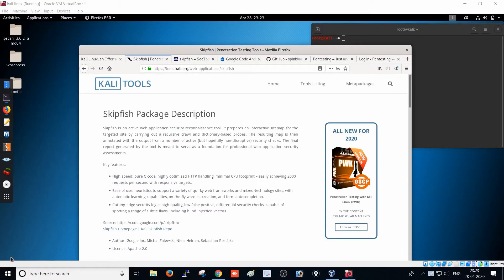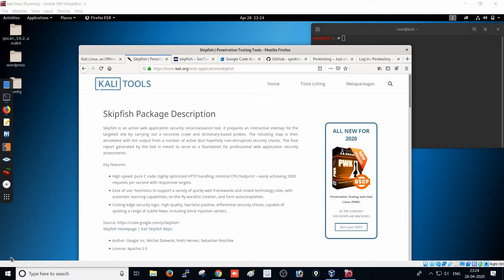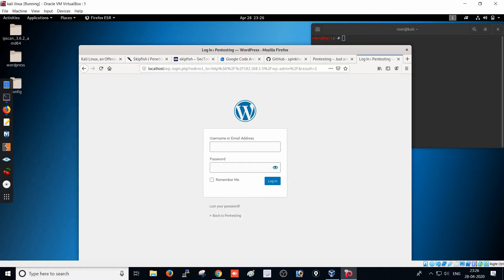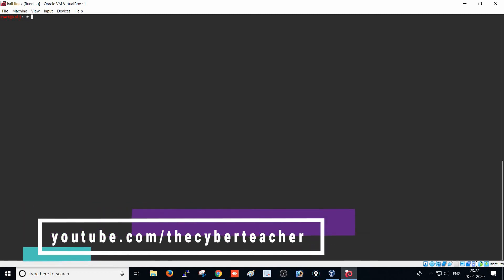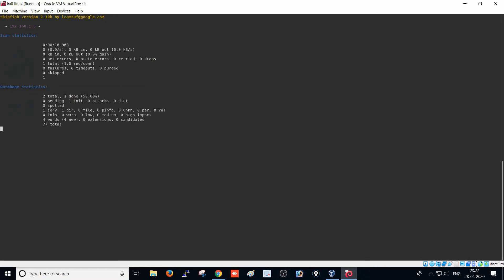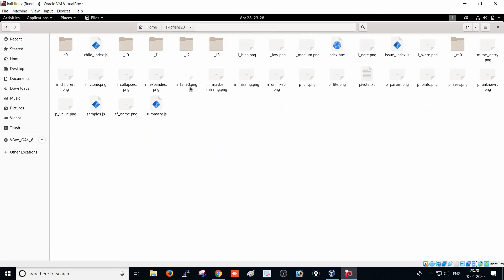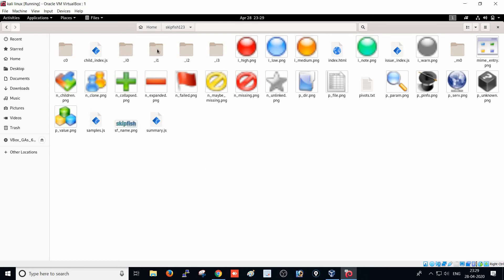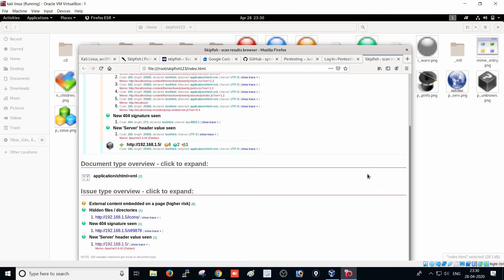Skipfish Tool | Web Application Security Scanner | Skipfish Kali Linux Tool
Hi everybody, Today we will learn how to do web application security scanning with skipfish tool which is pre-installed in Kali Linux. This tool is an open-source tool for web application scanning for security.